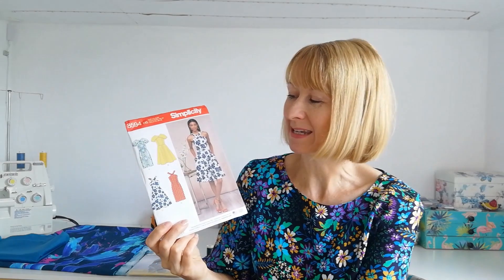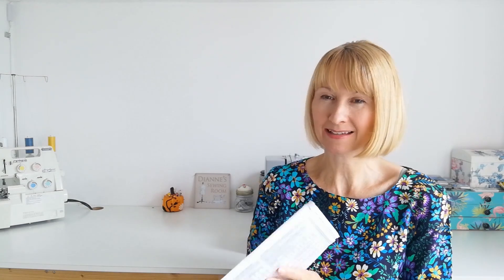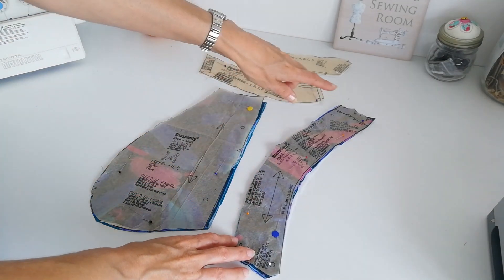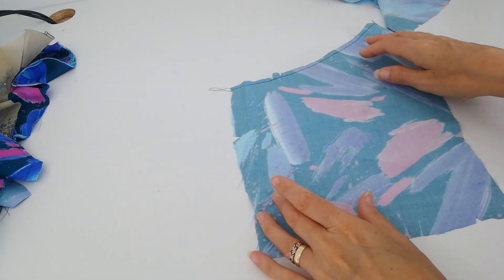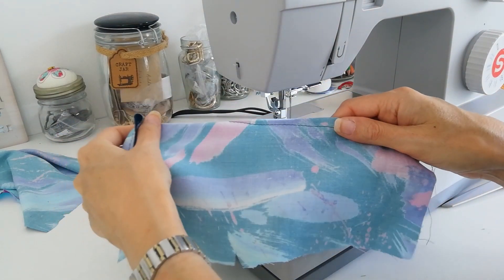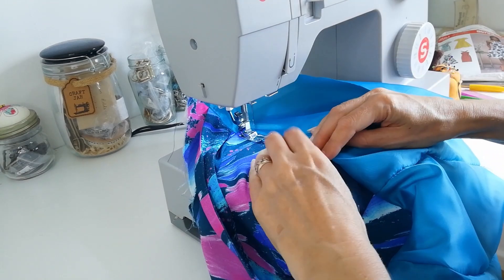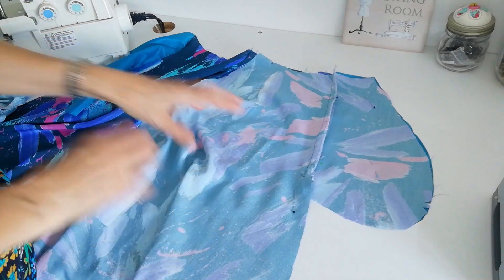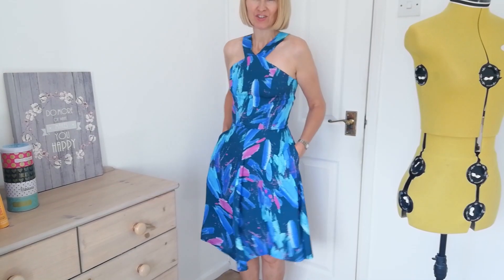How to make Simplicity 8594 – Dress Sewalong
Today we are going to sew up the gorgeous Simplicity 8594 dress! This is such a beautiful dress pattern that has such a unique shoulder strap design as well as the option to make three other styles of dresses, so you have plenty of options from one pattern.

Dianne is with us to look at the Simplicity 8594 sewing pattern, she will be showing each step of the instructions as she looks to make this stunning blouse pattern with an amazing Minerva Exclusive Viscose Challis in the Dynamic Brushstrokes print. Which fabric would you sew this pattern in?